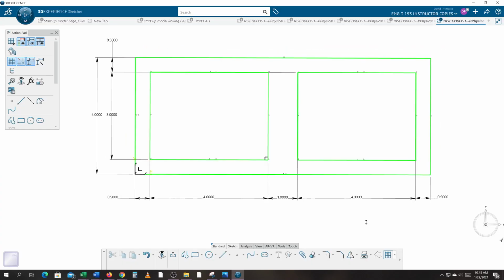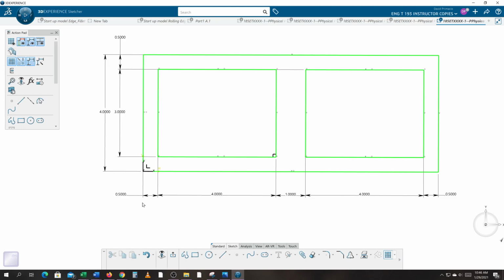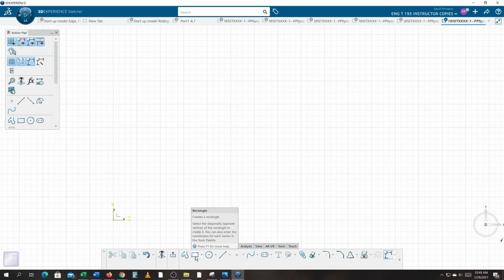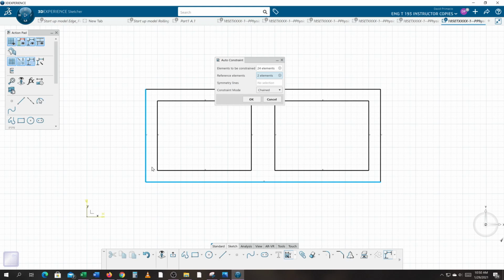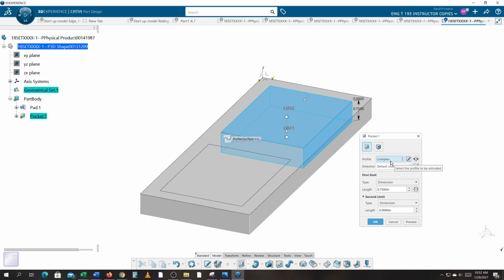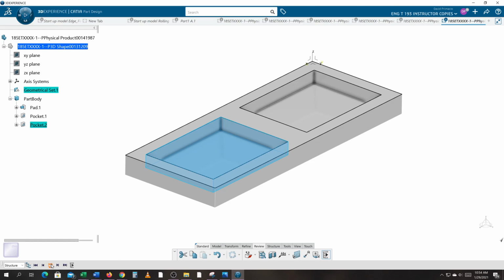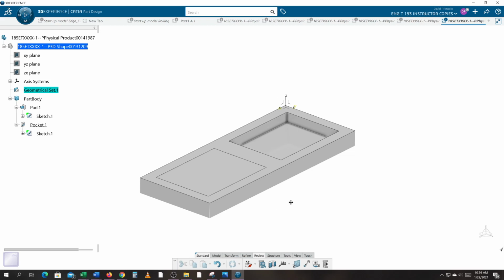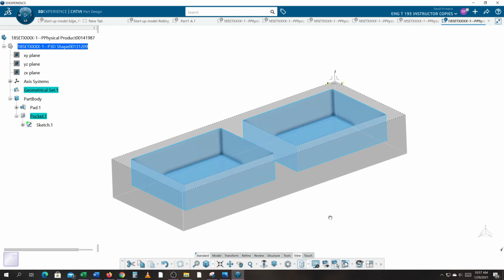Refine Dressup Solids 4 CATIA 3DExperience Sub elements machine pocket 2 Fillet pocket 1A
Demo: Refine Dressup Solids 4 CATIA 3DExperience Sub elements machine pocket 2 Fillet pocket 1A